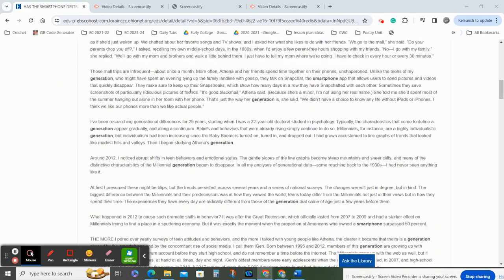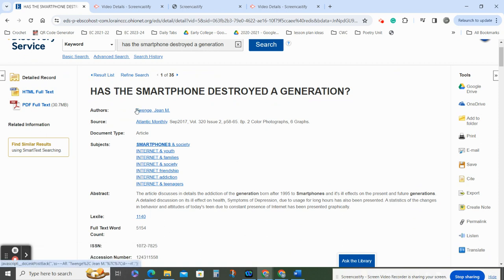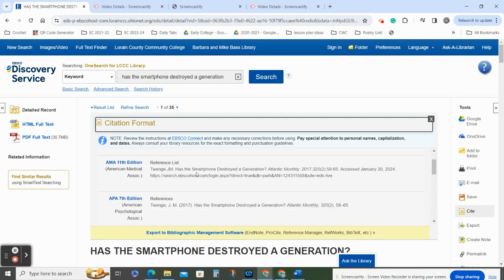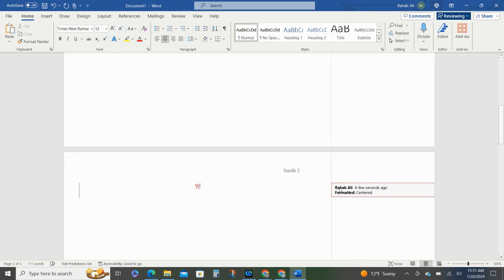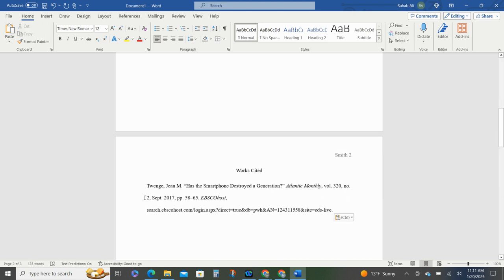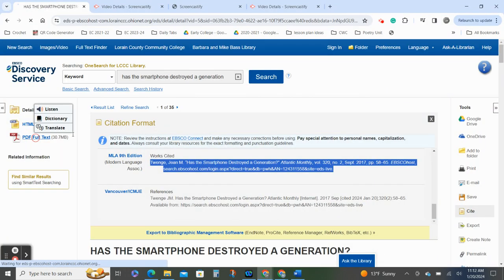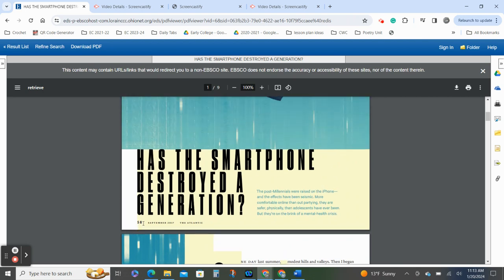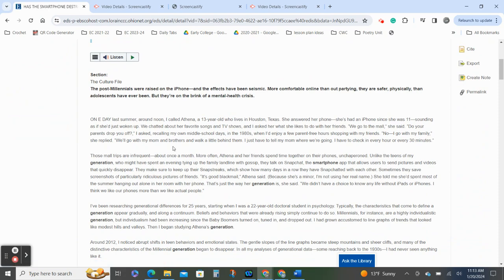161/162: EBSCO Resource Citations